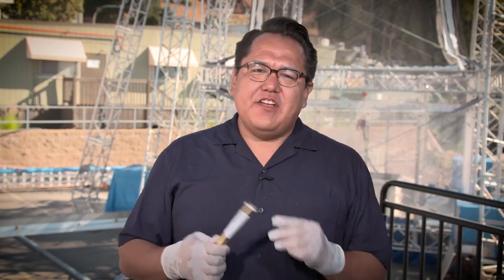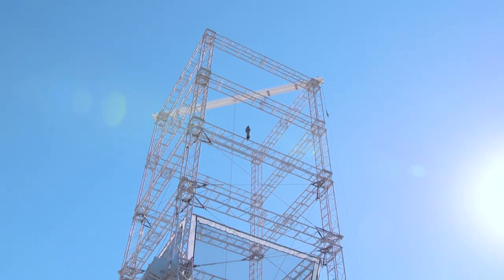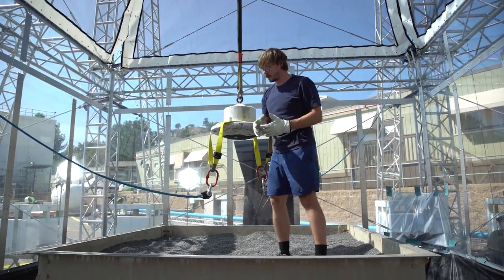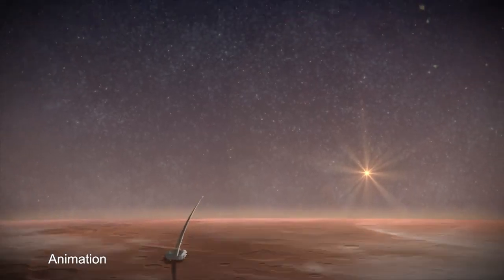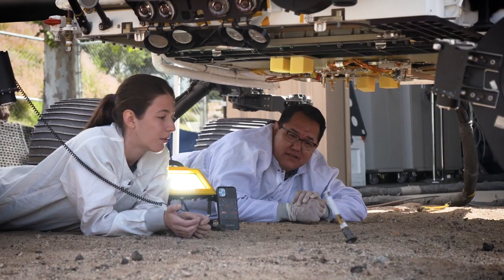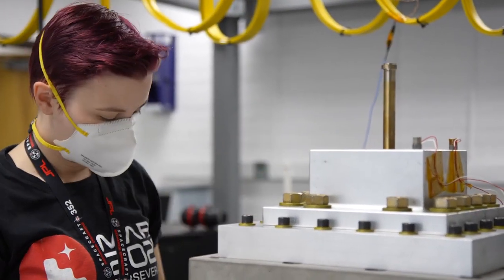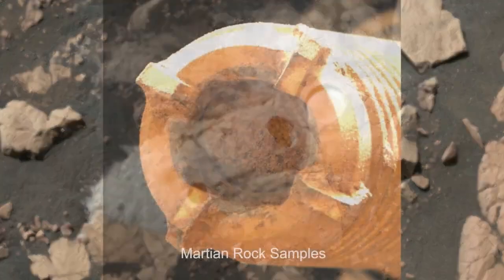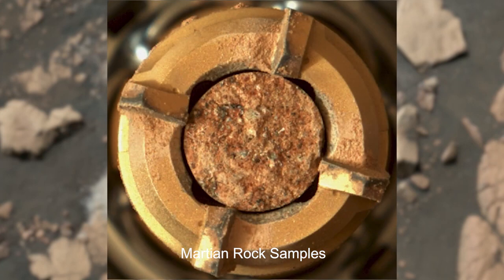How to Bring Mars Sample Tubes Safely to Earth Mars News Report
NASA’s Perseverance Mars rover is filling sample tubes with rocky material on the Red Planet as the agency works on the next steps to get them safely back to Earth. The Mars Sample Return campaign would bring samples collected by the Perseverance rover to Earth for detailed study. The campaign involves an international interplanetary relay team, including the European Space Agency (ESA). These samples could answer a key question: did life ever exist on Mars? Aaron Yazzie, who works on the Mars Sample Return campaign, explains the work being done at NASA’s Jet Propulsion Laboratory to ensure the safe return of the sample tubes. For more information on Mars Sample Return, visit mars.nasa.gov/msr Credit: NASA/JPL-Caltech